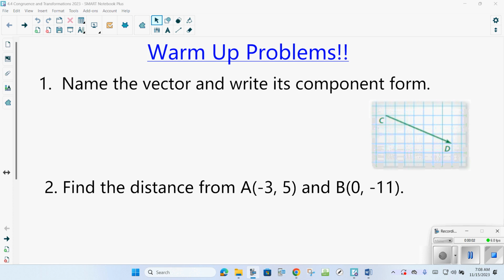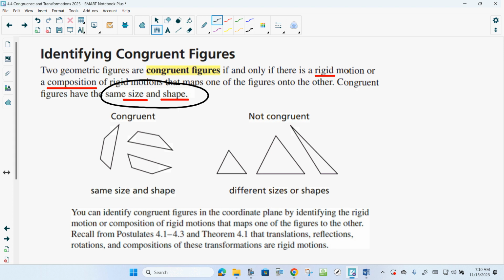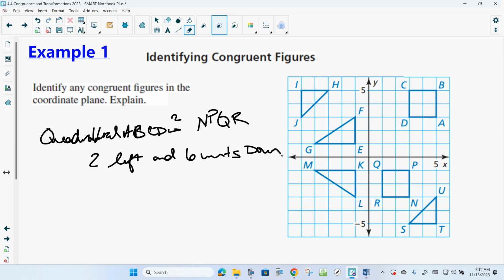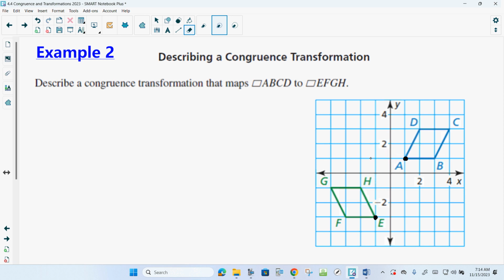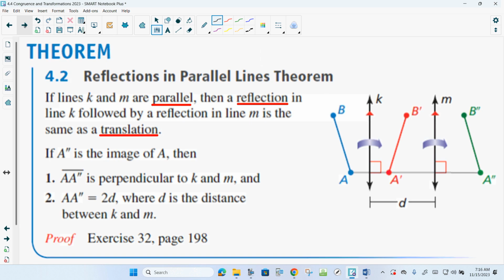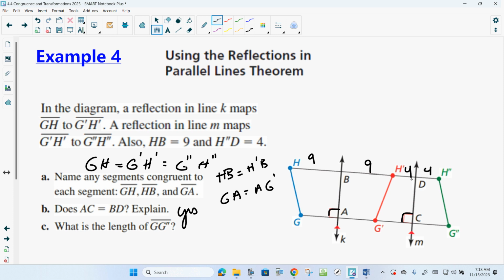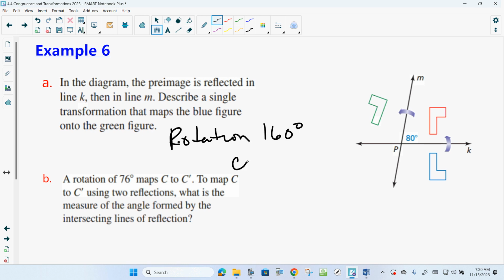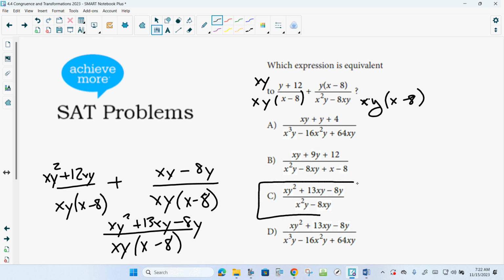Hononegah Geometry Section 4.4